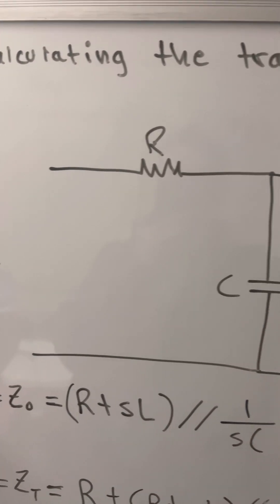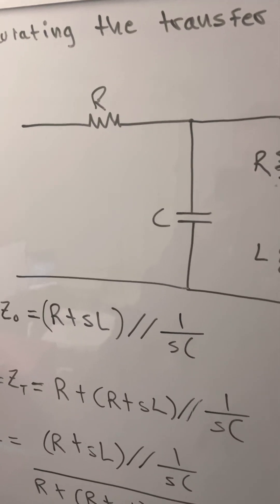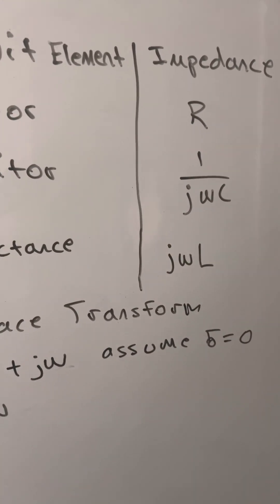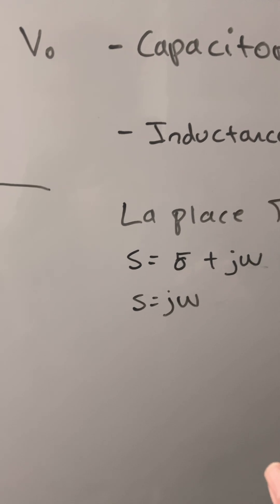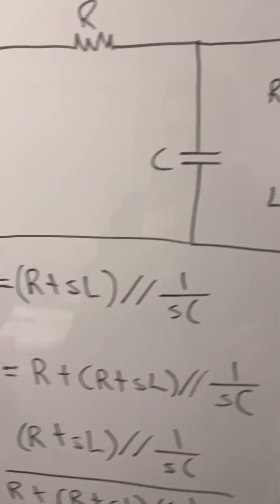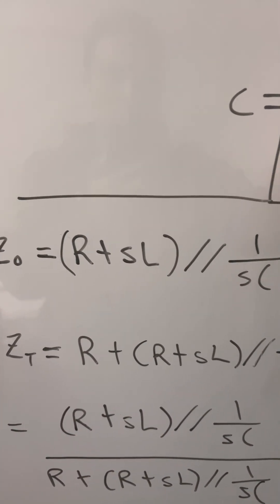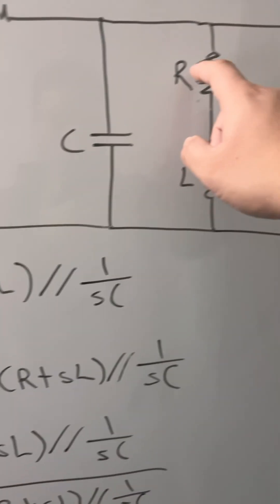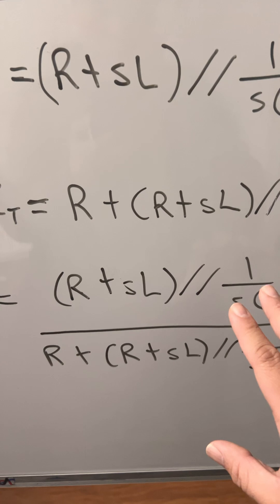Calculating the transfer function Vo/Vi for the circuit